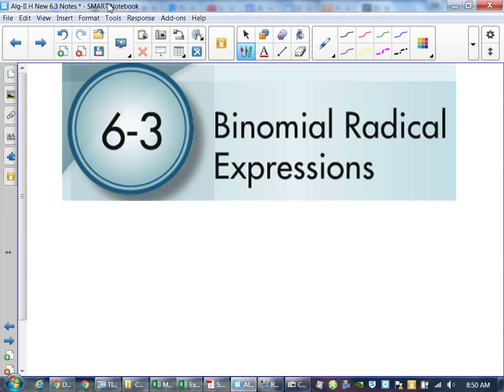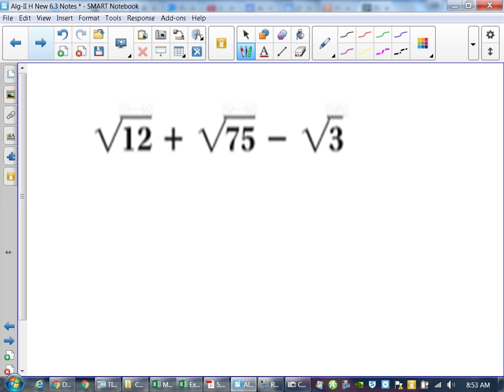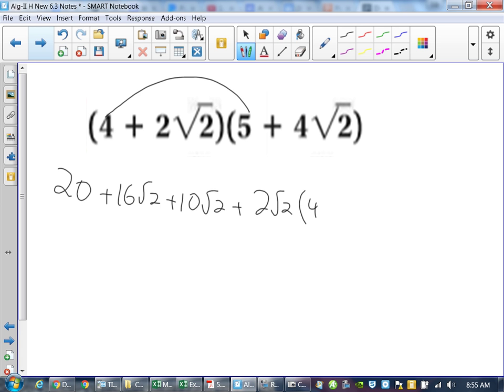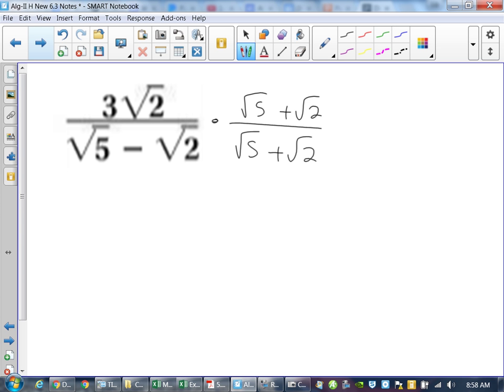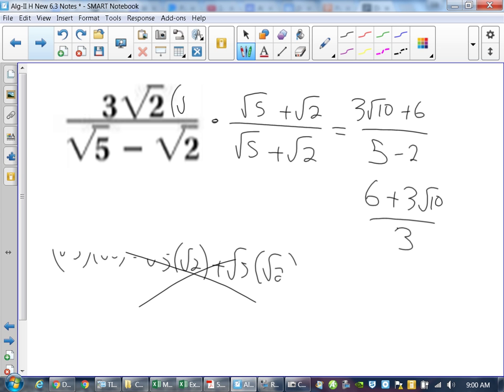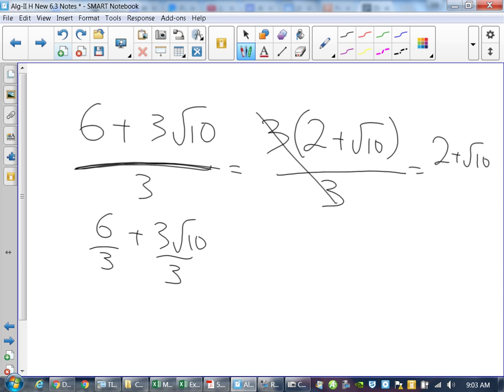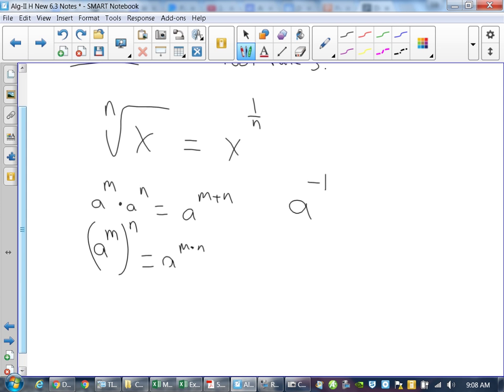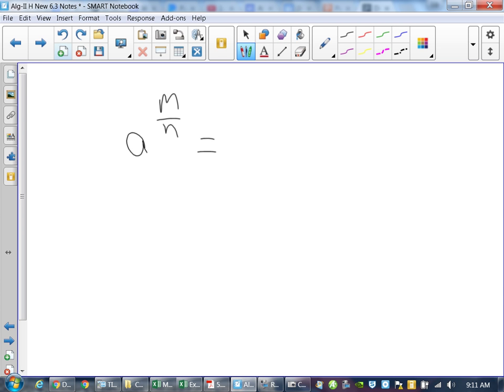November30 6 3 and 6 4 ish p2